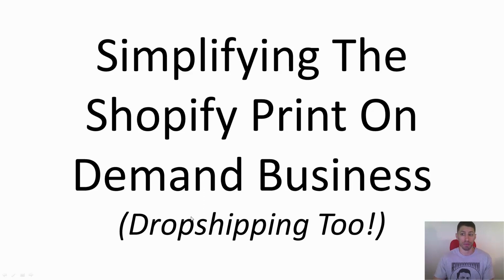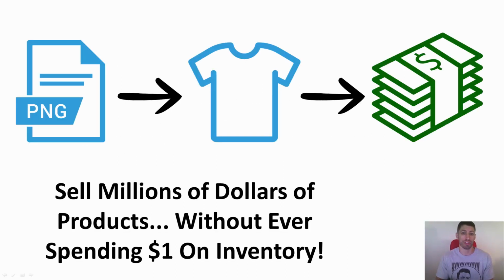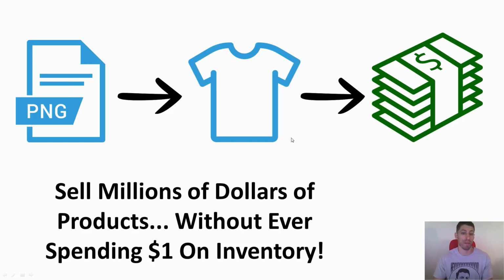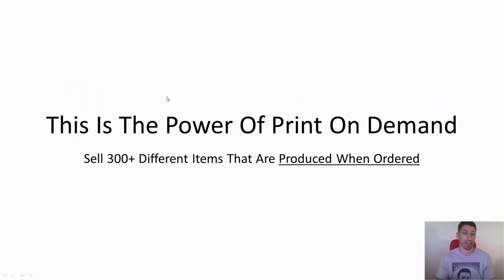Simplifying The Shopify Print On Demand Business (Dropshipping Too!)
Stop making things so challenging for yourself. The Shopify Print on Demand Business (Dropshipping too) is super simple. Don't overcomplicate super simplistic strategies that work.

Shopify is by far the best business opportunity online right now! Learn exactly how it works and see ten of the most profitable print on demand products of all time.